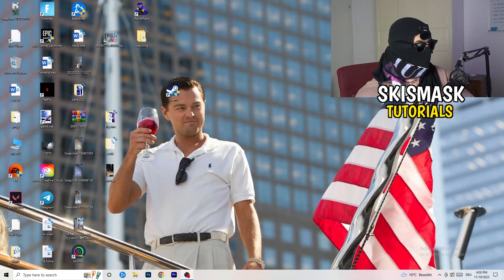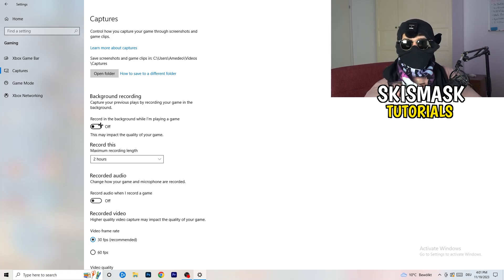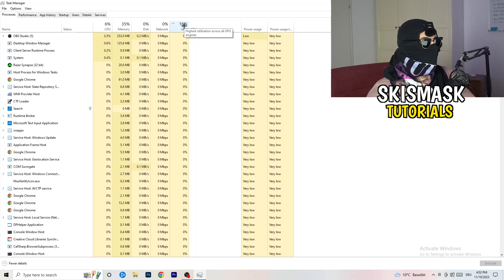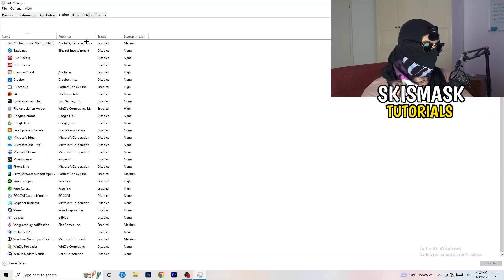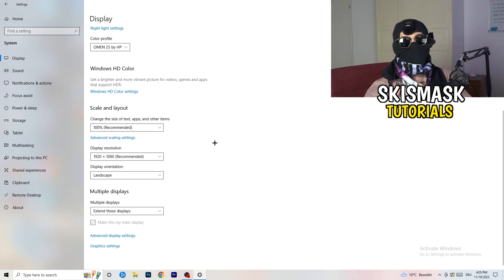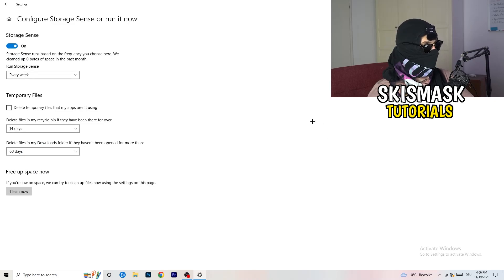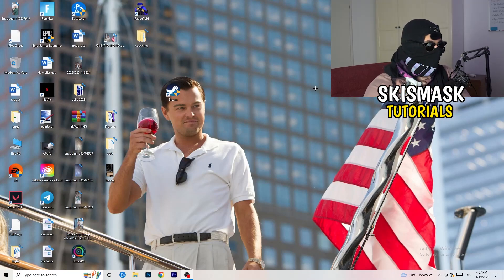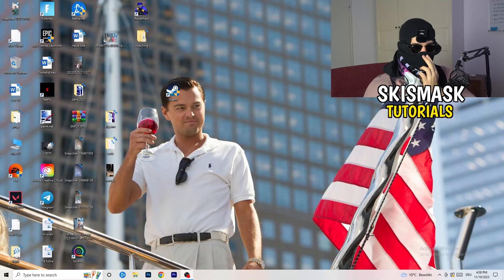How To Fix COD WW2 Fps Drops & Stutters (EASY)